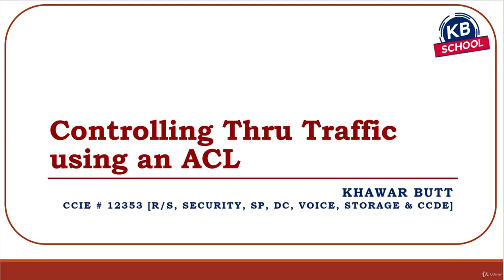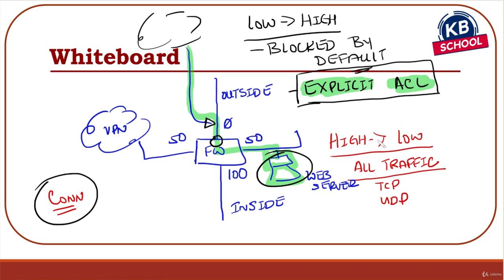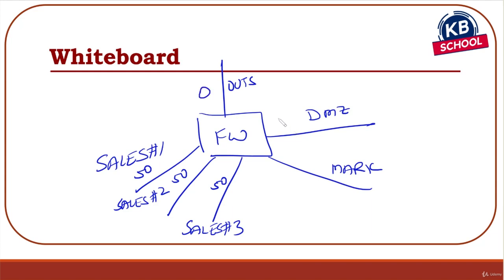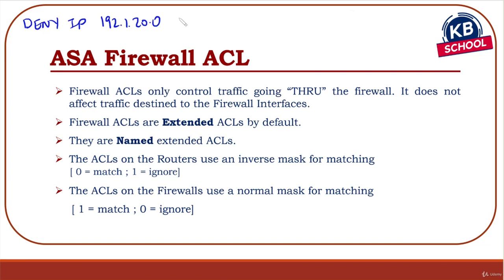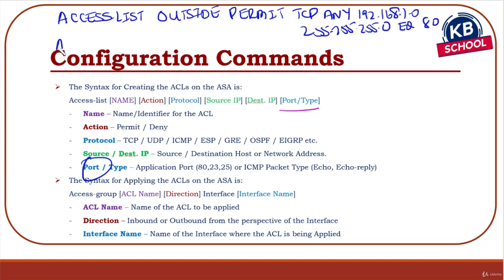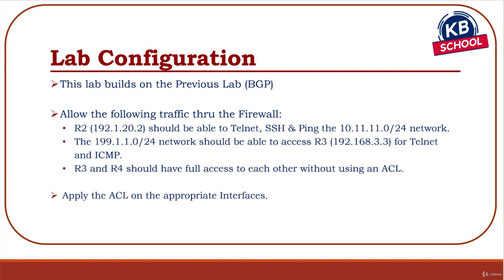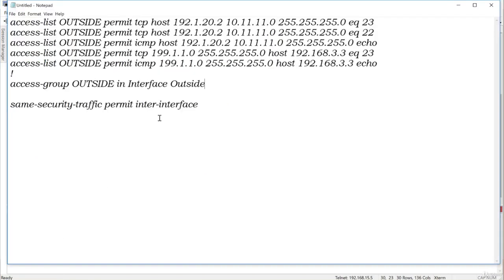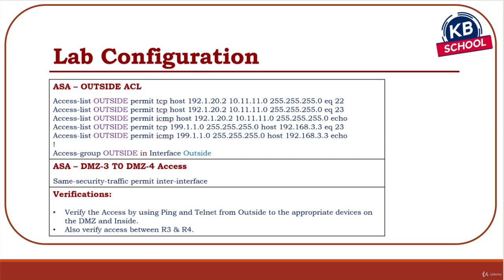8 Controlling Thru Traffic Using an Access Control Lists